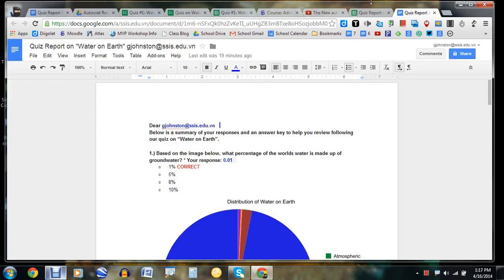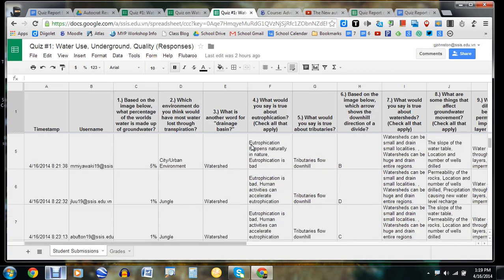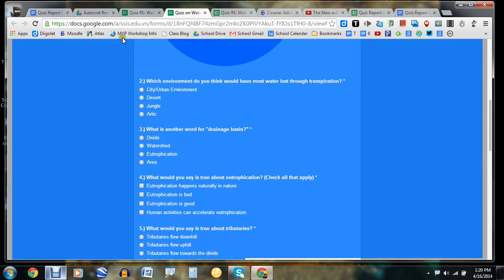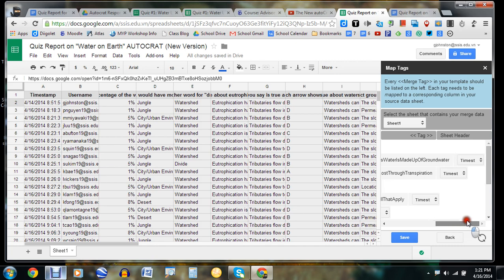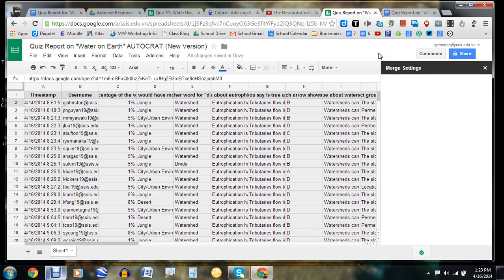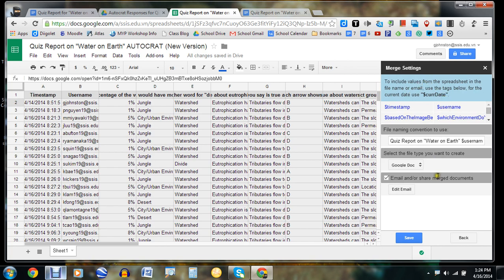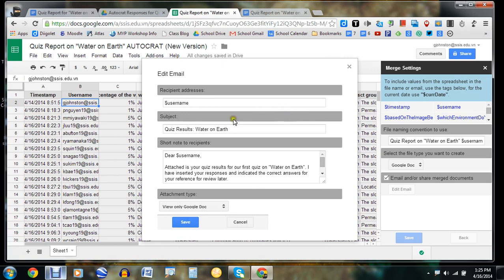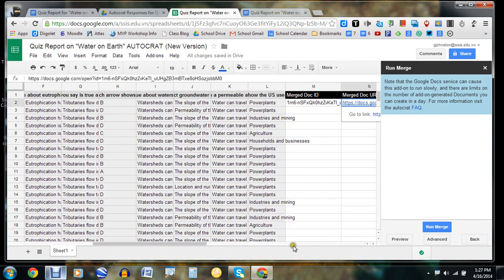Creating Personalized Quiz Reports with the New Autocrat and Sheets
If you use google forms to assess learning but have ever wondered how to create a document of a student's responses for reference, here is a tutorial. This utilizes the new Autocrat Script and version of Google Sheets. Happy Scripting!